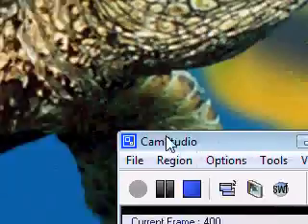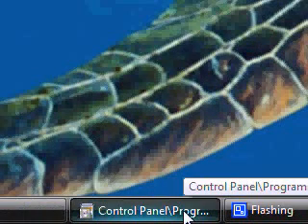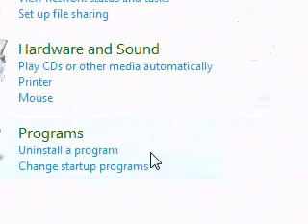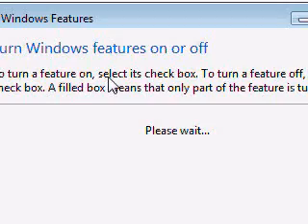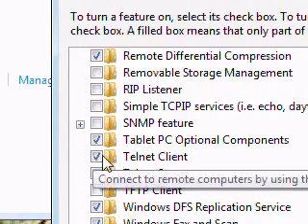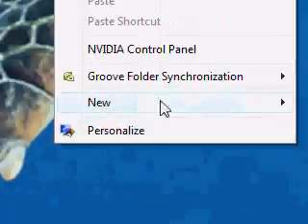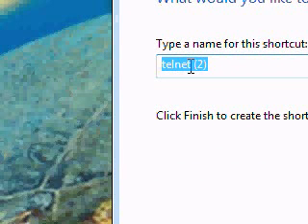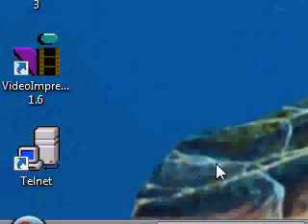How to get Telnet on Windows Vista Computer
Instrucitons on how to get Telnet on a Windows Vista Computer:
1. Start
2. Control Panel
3. Programs
4. Turn Windows Feature on or off
5.Continue
6. Telnet client (click Checkbar)
7.let it download
8. right click/ new/ shortcut
9. type in telnet
10.type in whatever you want
11. hit finish

How to get telnet on windows xp
1.Start
2.Run
3. Telnet